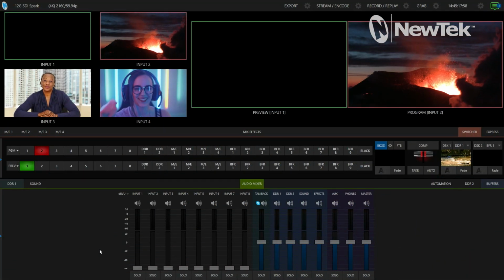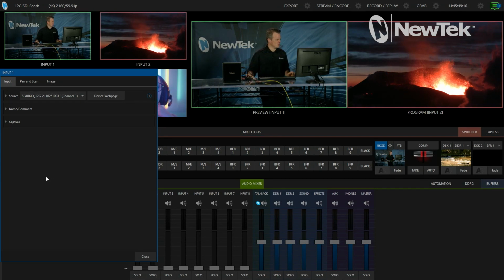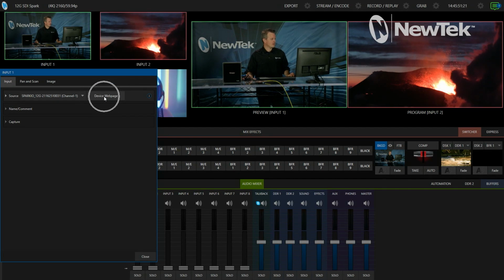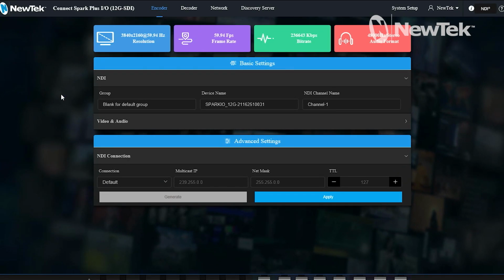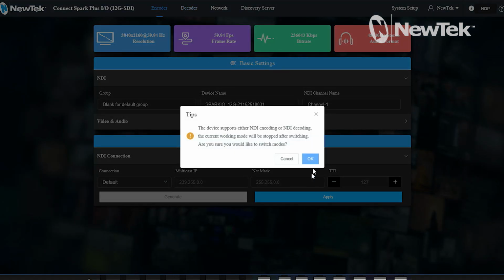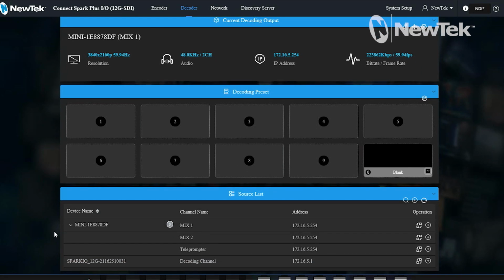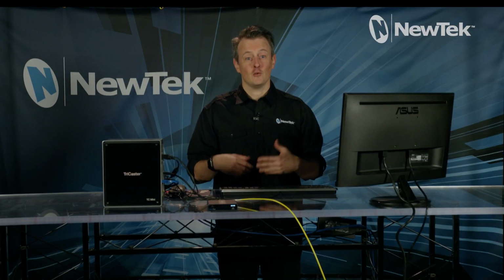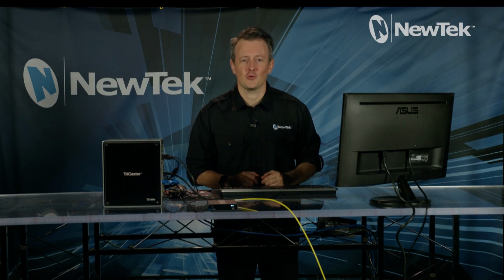Tuesday Tutorial : Using the 12G SDI Spark Plus IO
In this video we’ll demonstrate how to connect and configure the 12G SDI Spark Plus IO module, allowing you to turn the 12G SDI sources into 4k/60p NDI video for use in your broadcasts. In addition, we’ll also show how to convert NDI sources into 12G SDI, enabling connection to 12G SDI devices like monitors, video walls and more.